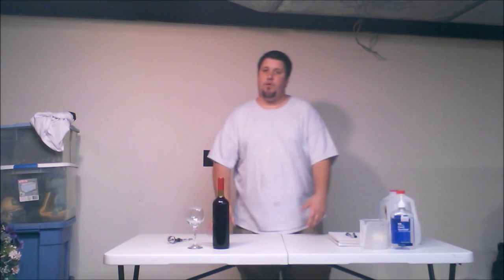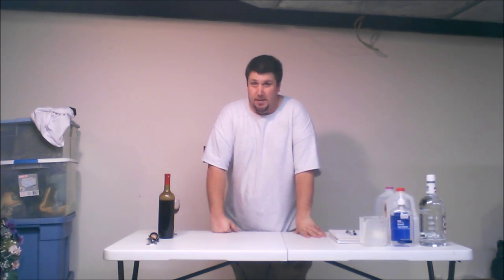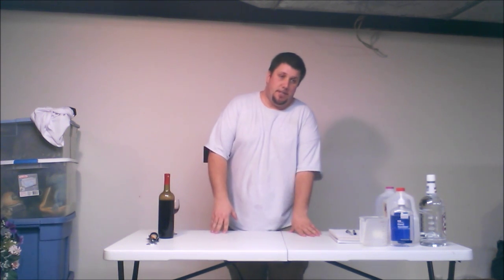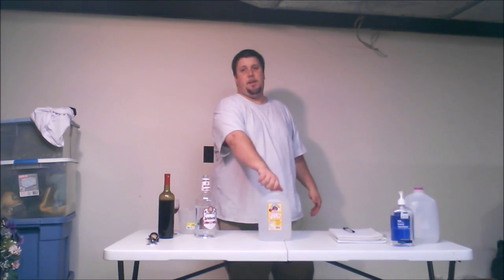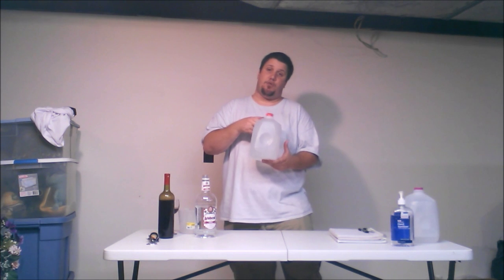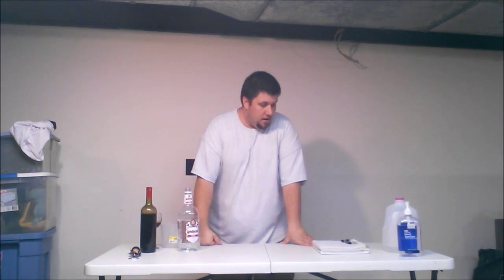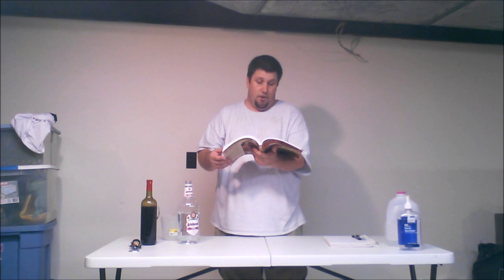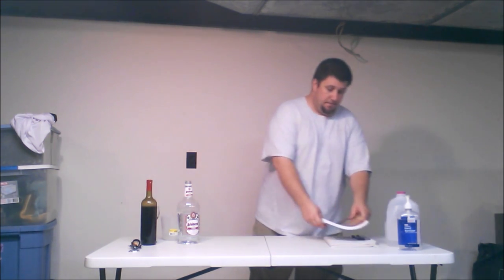13 75% ABV Carboy Headspace filler Homebrew Wednesday #6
Add liquid to your head space without spiking or diluting your wines alcohol content. Also book review on "The Homebuilt Winery" By Steve Hughes.

Click her for alcohol/water conversion link